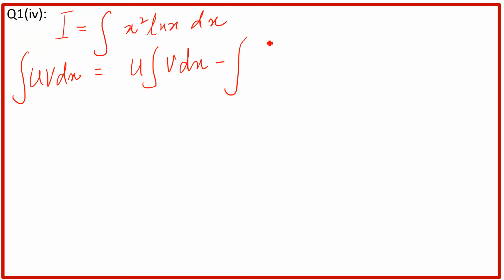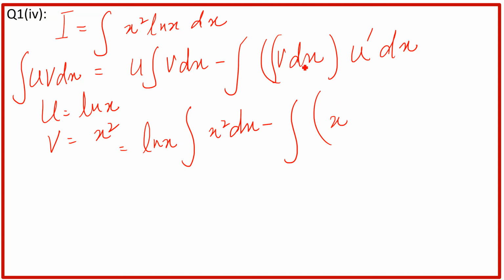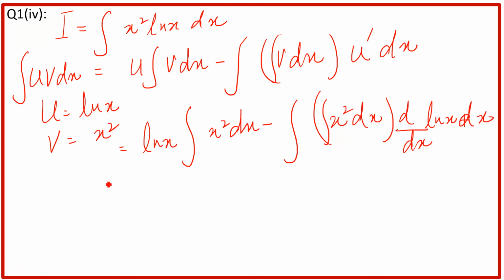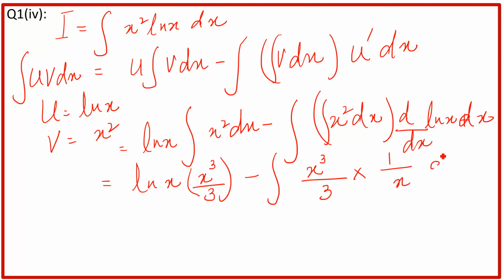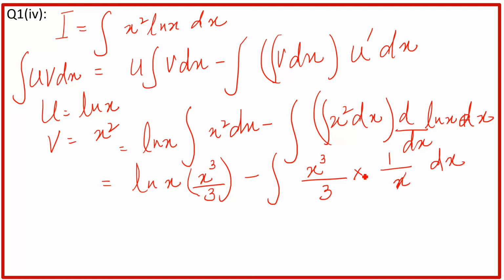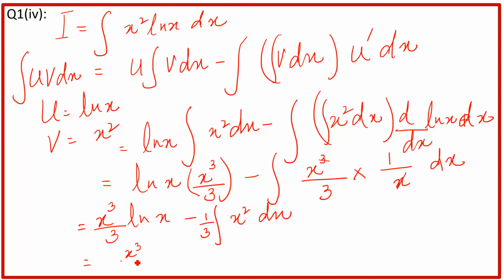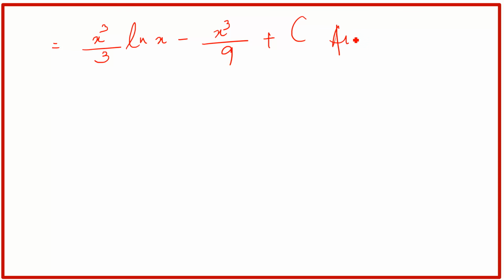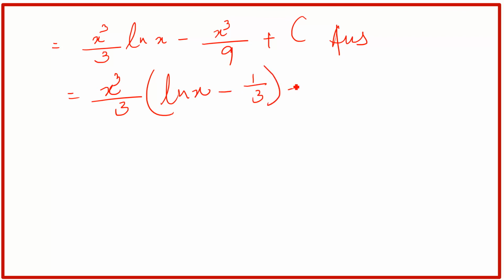Math: F.Sc, 2nd year: Ch 3 Integration, Ex 3.4, Q 1(iv) English Saima Academy